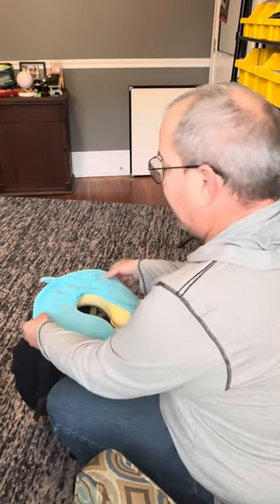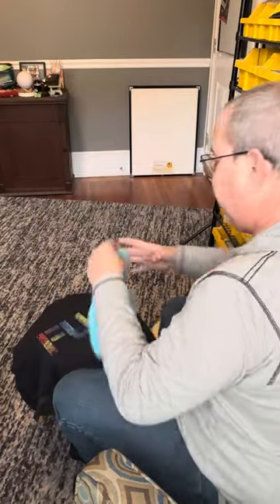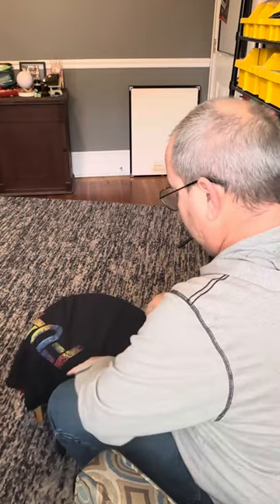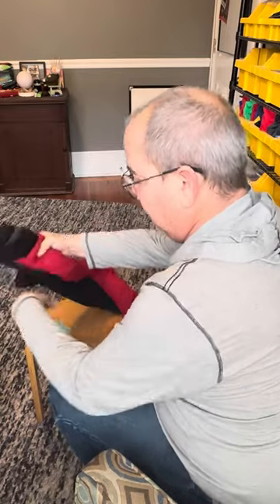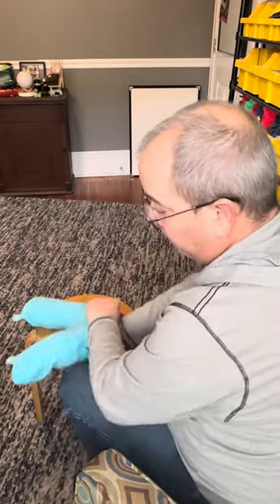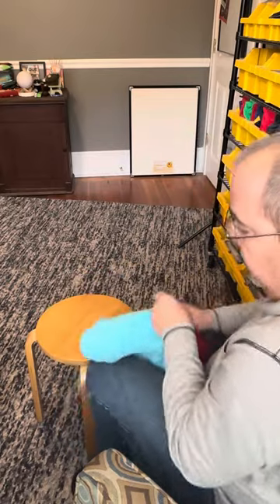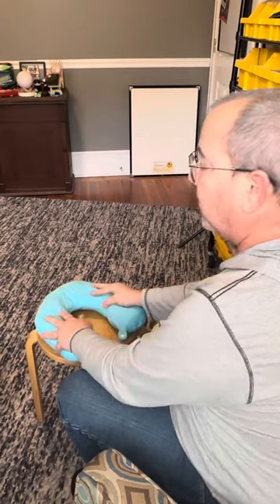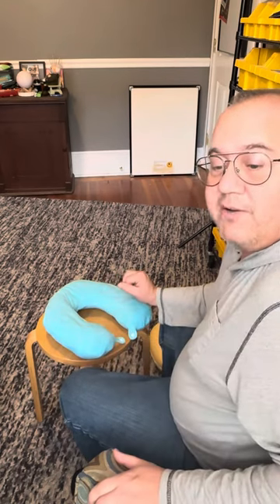@TheeCruiseGuy’s Travel tips & tricks. Neck pillow storage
Travel tip: replace the stuffing in your neck pillow with small garments like tshirts, shorts, bathing suits, or underwear.